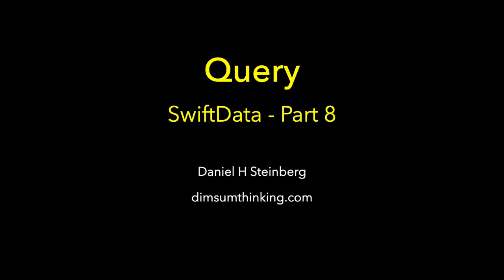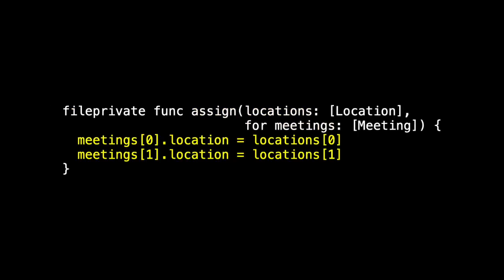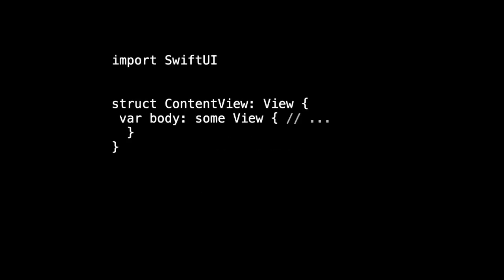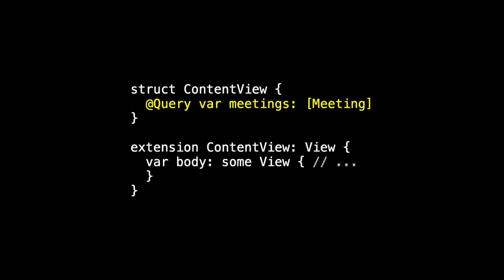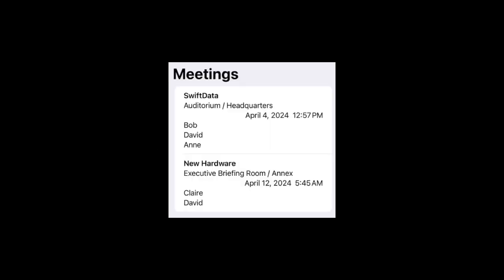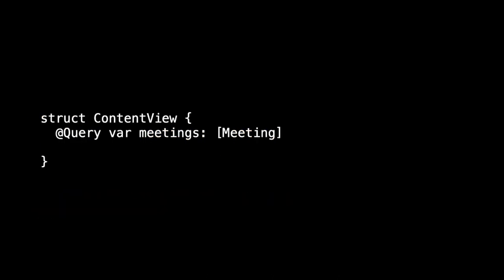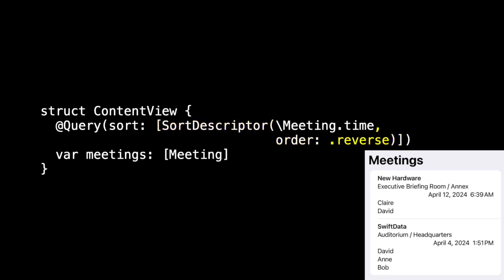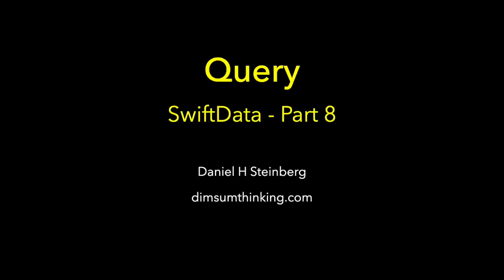Query SwiftData Part 8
The @Query macro allows us to fetch instances from SwiftData, sort them, and filter them.